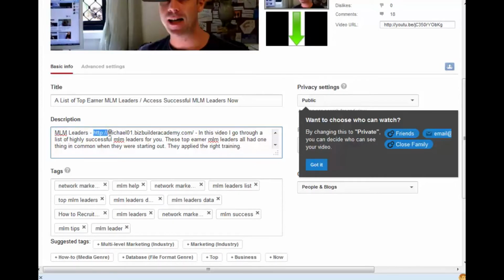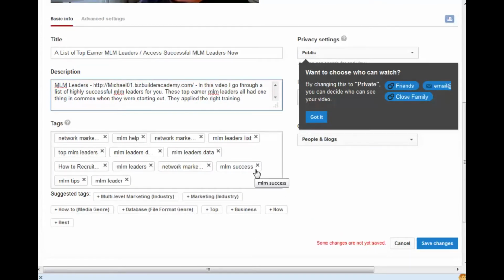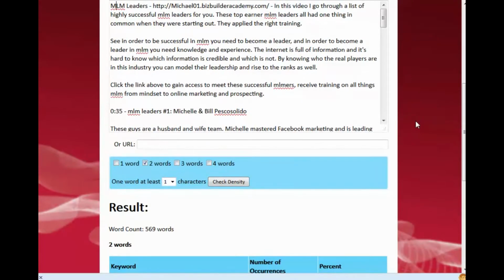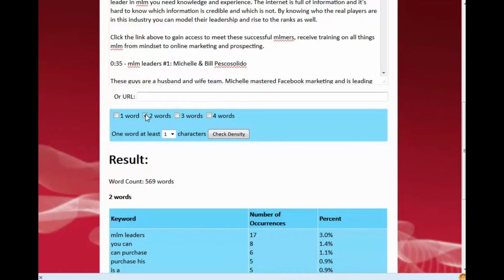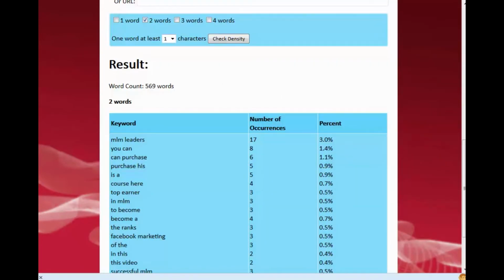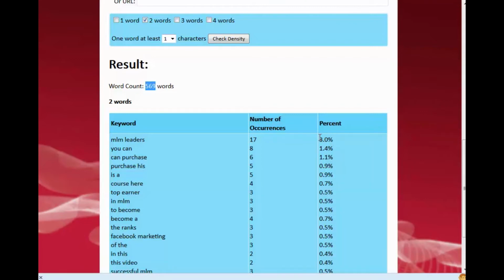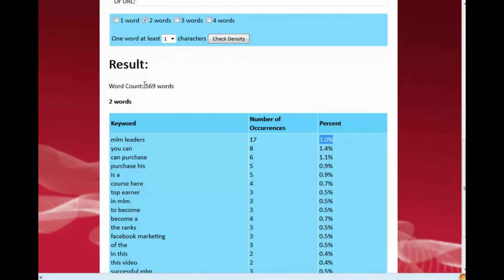Video SEO Optimization | On Page Secrets for Video SEO Optimization Domination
video seo optimization - With video seo optimization it's much the same as blogging optimization in that you have two methods of showing relevancy to the search engines. They are on page optimization and off page optimization. This video shows you how to optimize youtube videos for seo by demonstrating some useful on page video seo tips you can employ to get your videos ranking on the first page of Google.

With on page video seo optimization it helps to think of this technique as laying the foundation for your video. On page video seo basics are crucial to communicating to the search engines that what you have on your page is relevant to what the searcher is searching for. So what are some on page video seo optimization tips?

Well here's a biggy that a lot of people don't know about or use. Name your raw video file after your keyword. If you look under 'video manager' in your YouTube back office you will see the raw file. By naming the raw file after your keyword you are adding to your on page relevancy in the eyes of the search engines. It's quite easy to do this. If you edit your video in an editing suite just title the file as your keyword before rendering the file. so it should look something like this: YourKeyword.MOV

On page video seo optimization also involves writing a detailed description. A video alone can't communicate to a search engine the relevancy of the topic so the description has to do it for you. For an effective description that has good video seo optimization I recommend using the free tool found - You want to make sure your keyword density in your description is between 2%-3%.

For good video seo optimization you want to make sure your keyword is at the start of your description followed by any link you may want your audience to click on. When you get your video ranking on the first page of Google, if your keyword is placed at the start of the description, it will show up in bold underneath the title. This is not only good for video seo optimization but it also attracts the searcher to your video, increasing your click through rate.

Of course you want your title to contain your keyword phrase for effective video seo optimization and again this will show up in bold when your video is ranking on Google.

Google likes it when you have thick content. What do I mean by that? For video seo optimization you want your descriptions to be a minimum of 500 words. If you have a channel that has a bunch of videos with 'thin' descriptions, ie, less than 500 words, Google doesn't like that because Google wants to make sure it's users are getting good value for their search. So video seo optimization involves writing detailed descriptions that have a minimum length of 500 words. You can outsource this if you have the budget check out these guys

I hope this video seo optimization video helped you in your video seo marketing.

For more video seo optimization training I recommend you check out this program